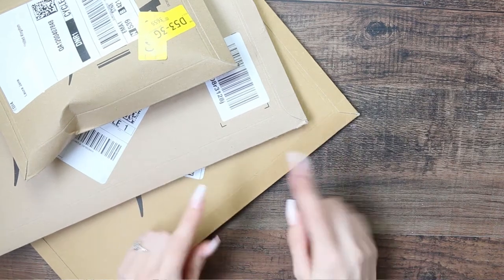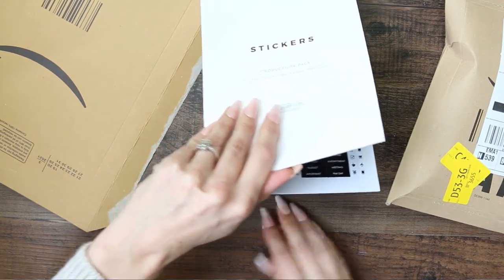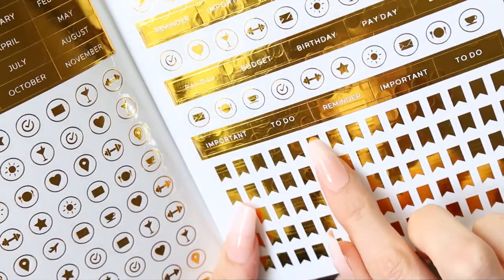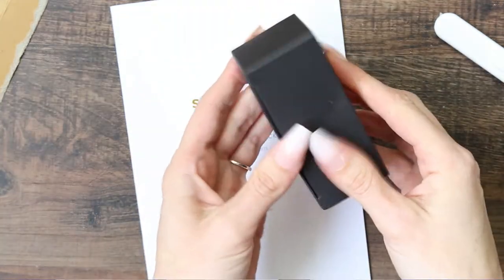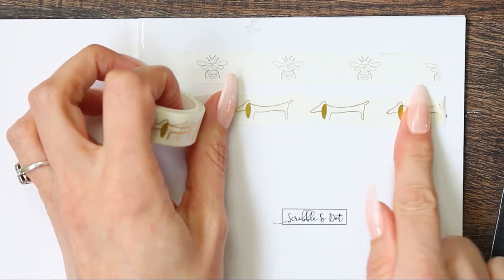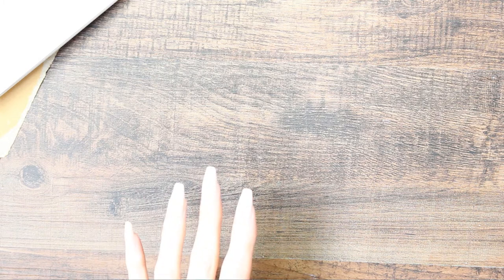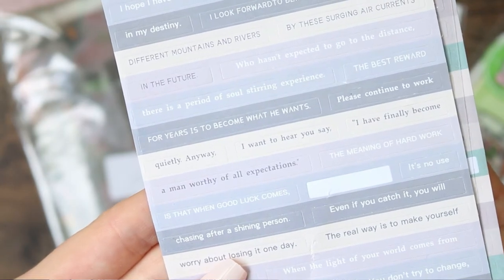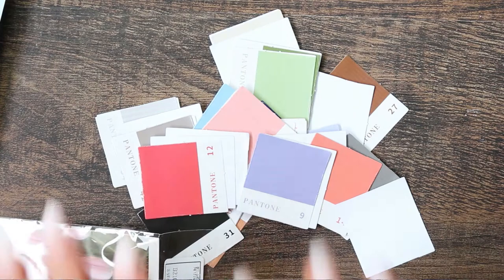Mini Stationery Haul, Stickers, Paper and Washi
Hey everyone, welcome to my first Haul video!! I have been grabbing some bargains lately so I thought I would share some of them with you. If you would like to see more Haul videos on my channel let me know down below. Hope you are all having a lovely Friday!!
xox Laura Jane

Links to the goodies showed in the video:
Happy Planner Paper
Foiled sticker book
Washi tapes
Sticker pack
Pantone stickers